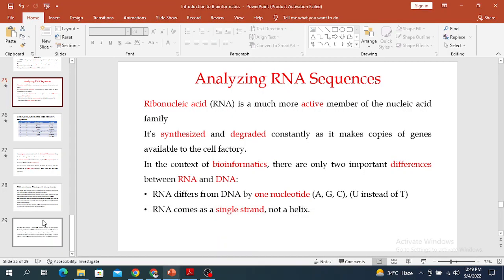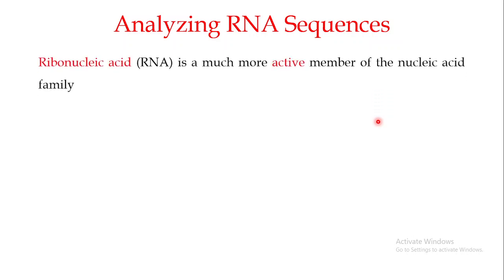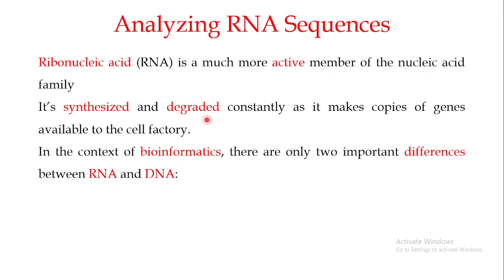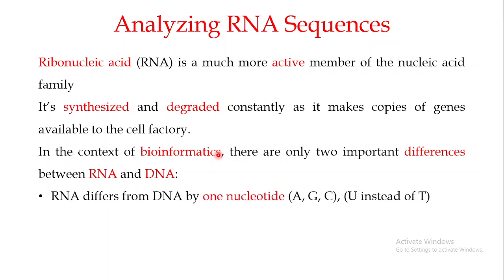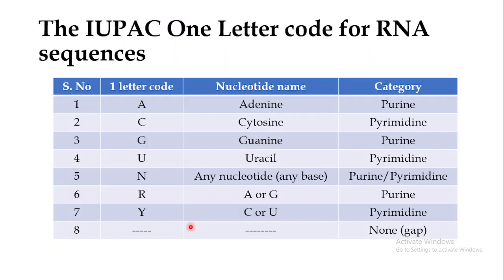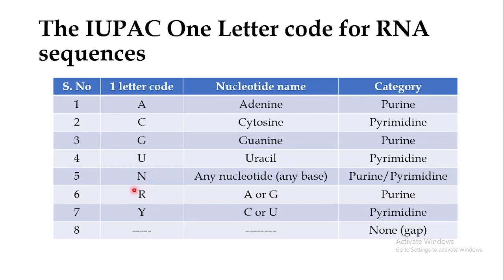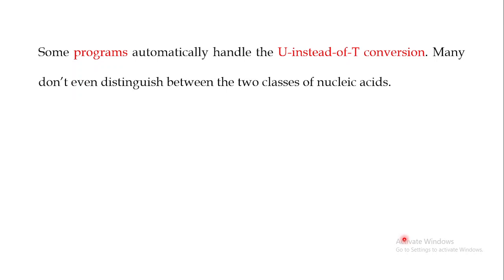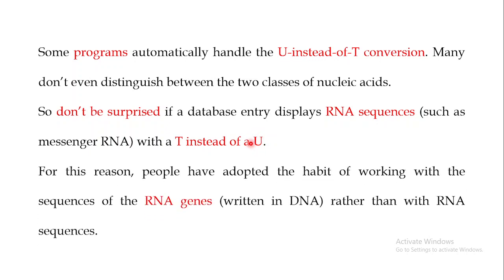Analyzing RNA Sequences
This video is the continuation of the previous videos and is focusing on Analyzing RNA Sequences. The links to the other videos are the following
Ribonucleic acid (RNA) is a much more active member of the nucleic acid family
It’s synthesized and degraded constantly as it makes copies of genes available to the cell factory.
In the context of bioinformatics, there are only two important differences between RNA and DNA:
 RNA differs from DNA by one nucleotide (A, G, C), (U instead of T)
 RNA comes as a single strand, not a helix.
Some programs automatically handle the U-instead-of-T conversion. Many don’t even distinguish between the two classes of nucleic acids.
So don’t be surprised if a database entry displays RNA sequences (such as messenger RNA) with a T instead of a U.
For this reason, people have adopted the habit of working with the sequences of the RNA genes (written in DNA) rather than with RNA sequences.